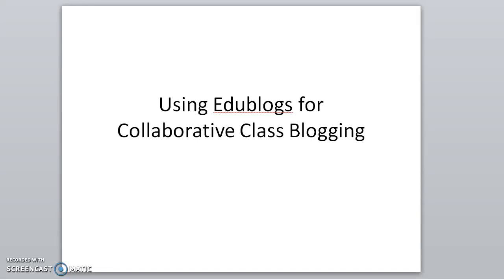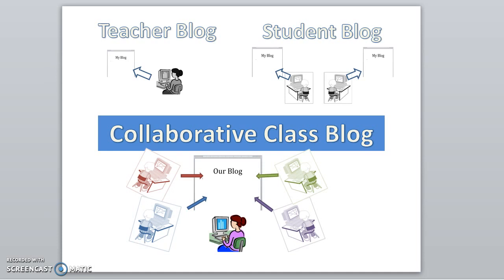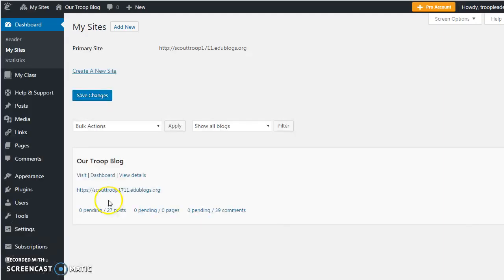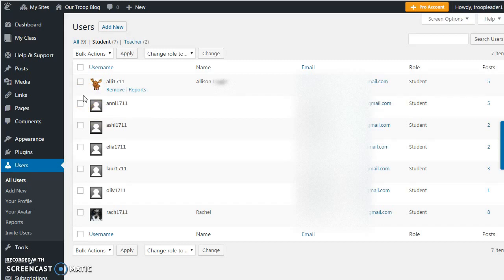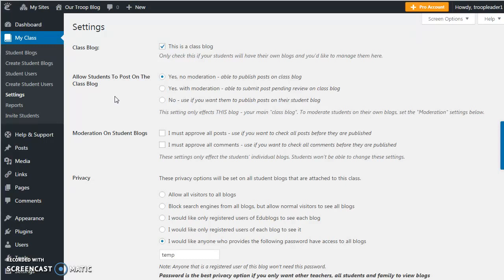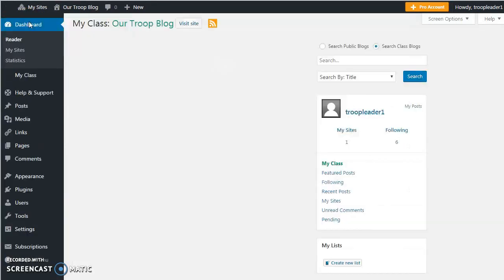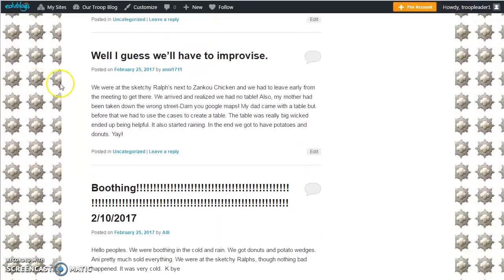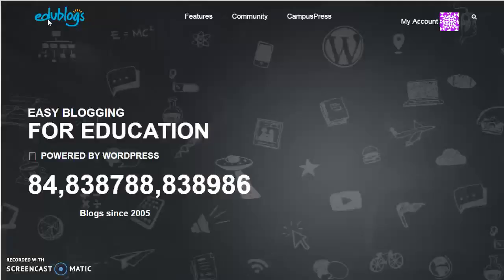Edublog for collaborative class blog